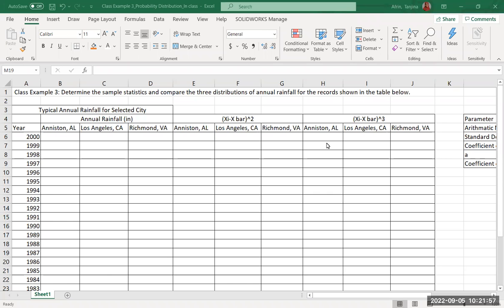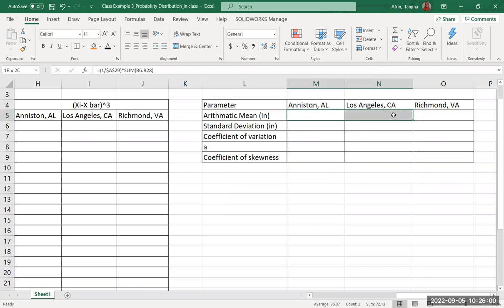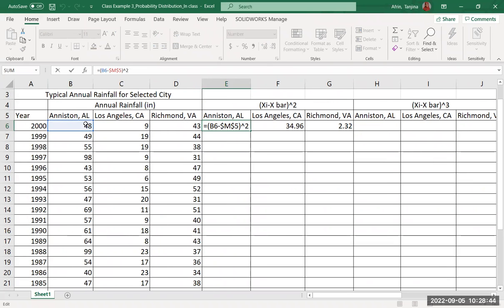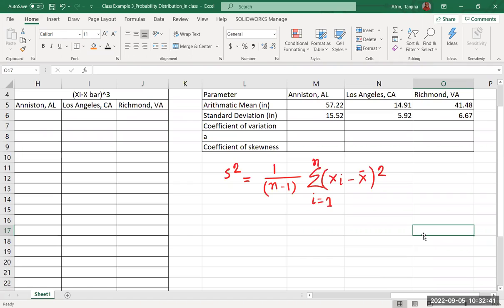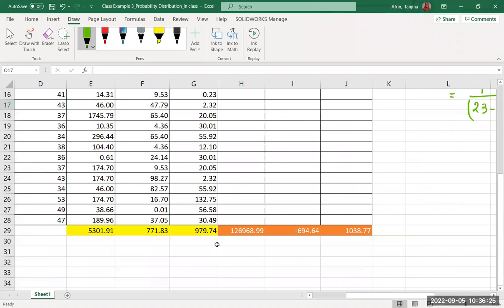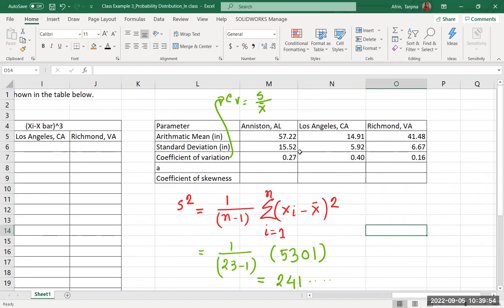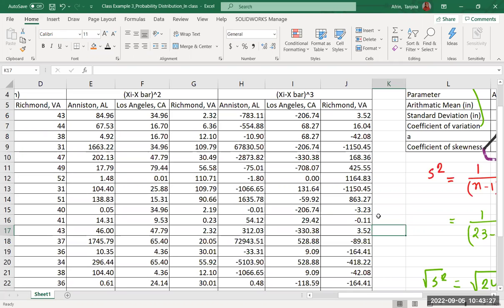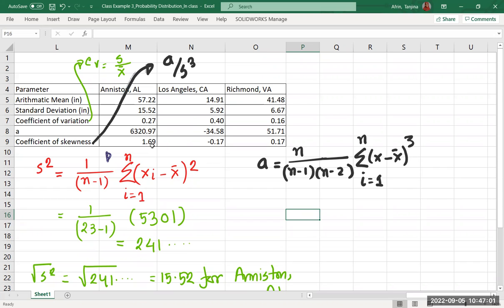CE 401 Class Example 3 Hydrology Probability Fall 2022